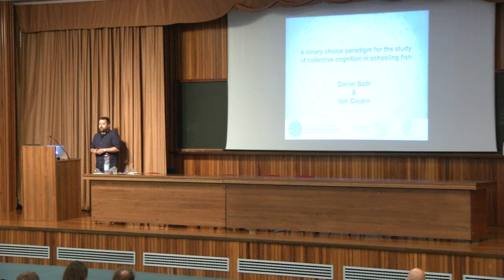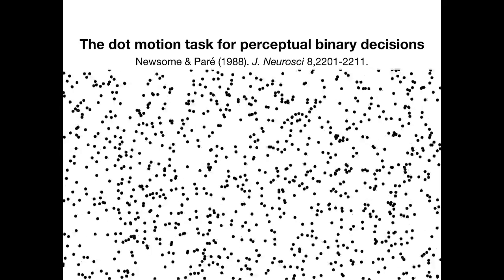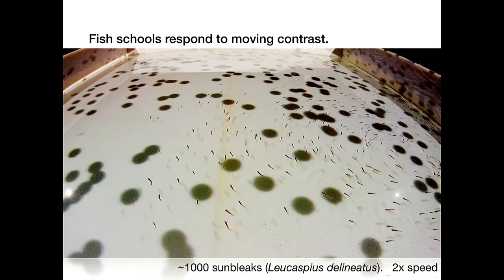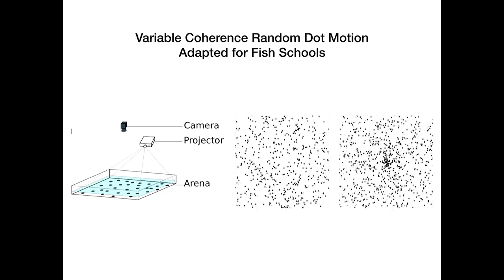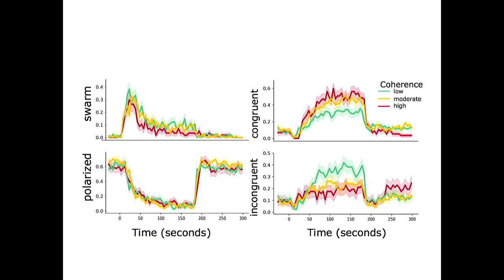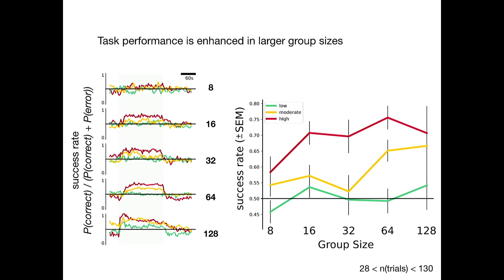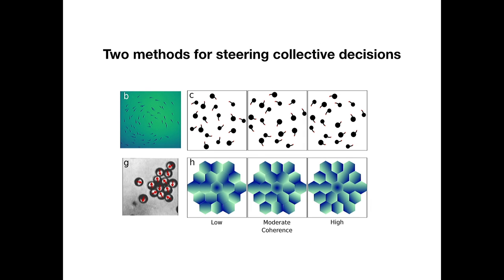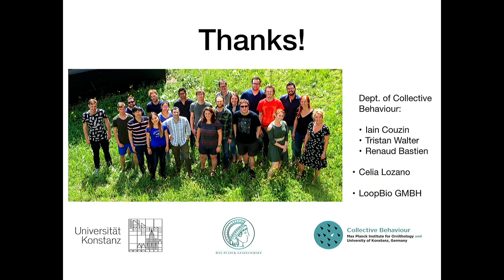A Binary Choice Paradigm for the Study of Collective Cognition in Schooling Fish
Speaker: Daniel Bath (MPI for Ornithology)
Conference on Collective Behavior | (smr 3201)
2018_05_10-12_20-smr3201